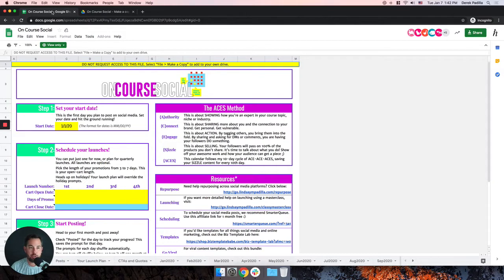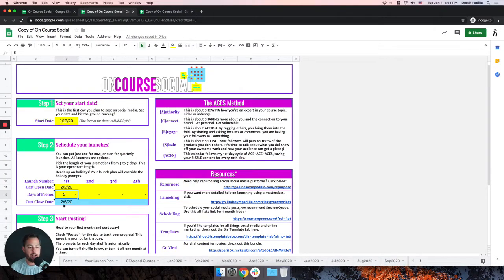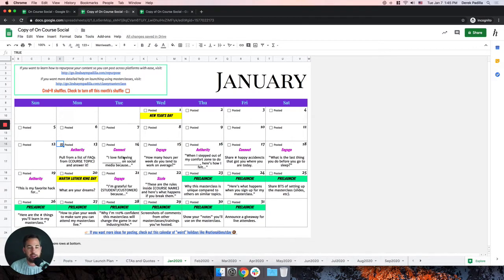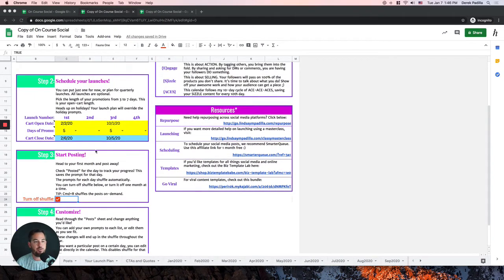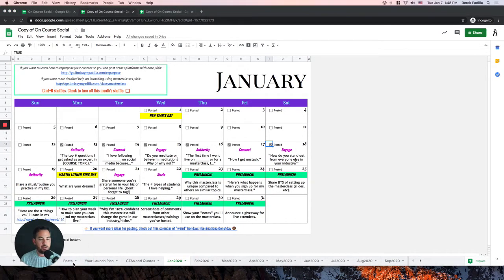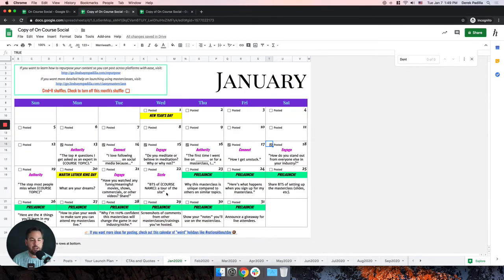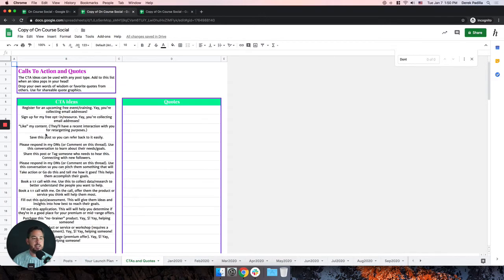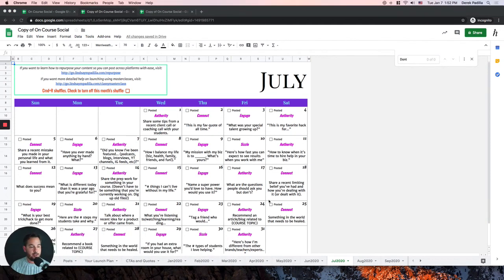On Course Social - Instructions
Don't have On Course Social?